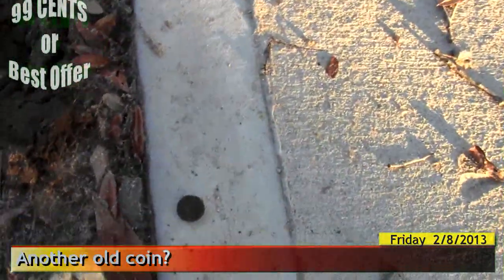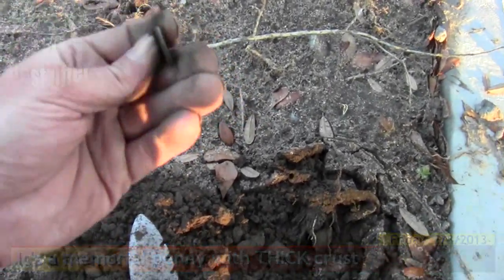99 Cents of Best Offer: Ebay SUCKS, Epsiode 4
It's to turn this into a FULL TIME Fan-supported Channel: We need your help with funding!

The contest is still ON!

Been a rough week, short episode, don't feel like writing about it...it's all in the vid.

doll parts

marbles

rusty tin

silver coins

bottle collection

The Naked Bluesman Band

mojo monkeys "Enough"

Jason Weinberger: Mahler Symphony no 5